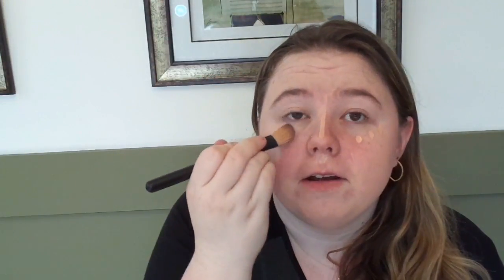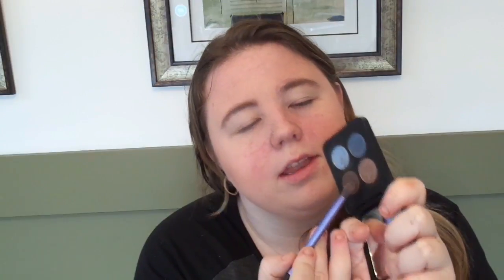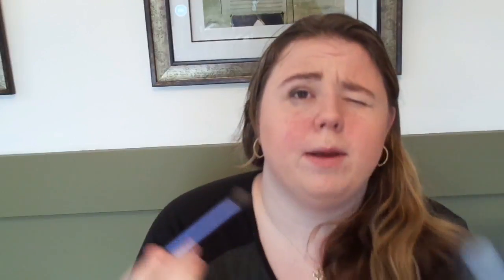No Mirror Makeup Challenge | Paige Gagne